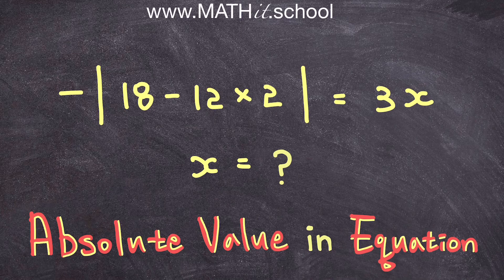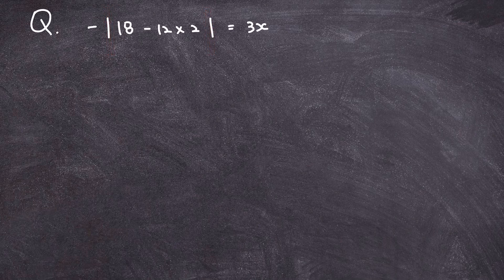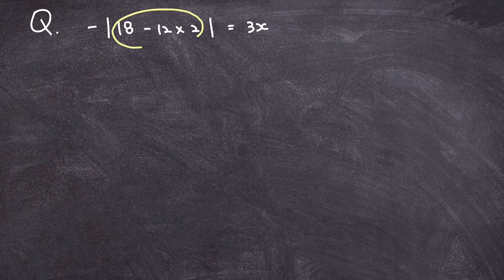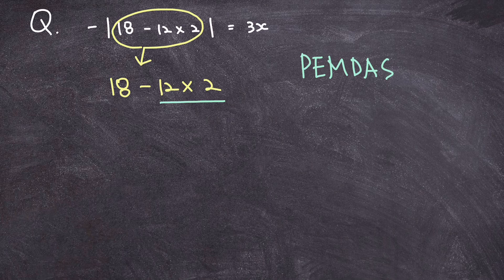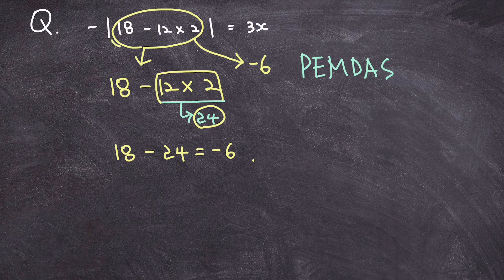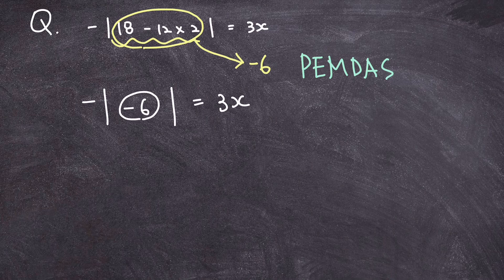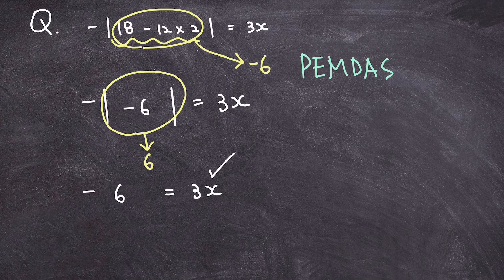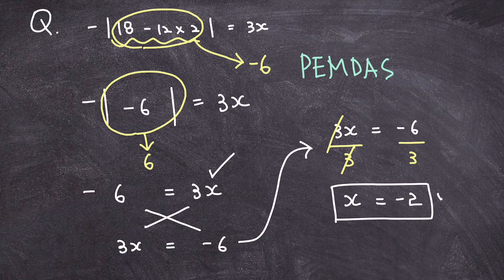Calculate Absolute Value in an Equation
How to calculate absolute value in an equation and solve for x